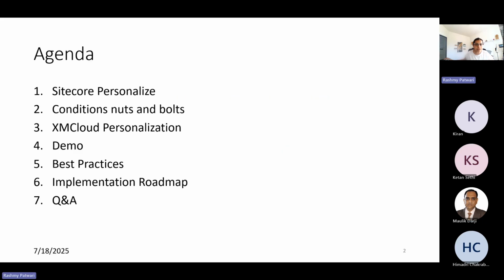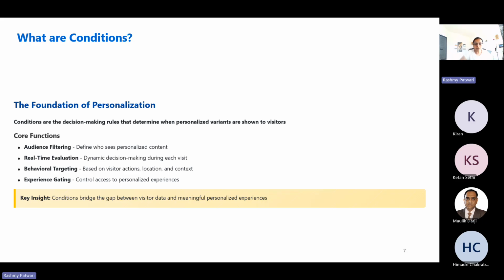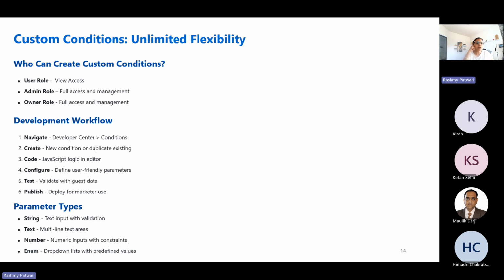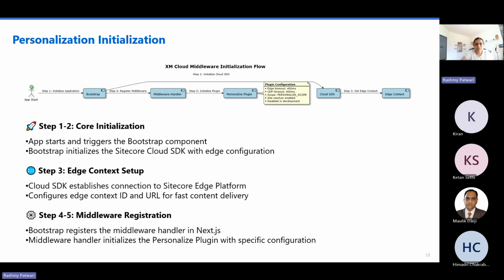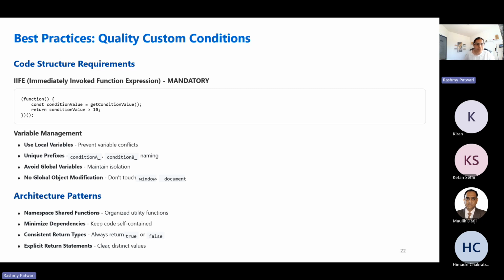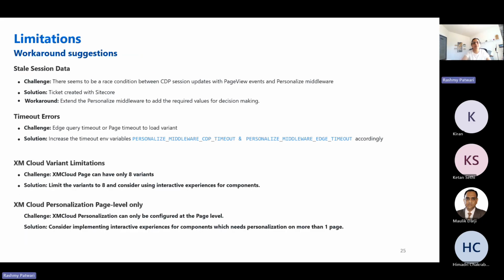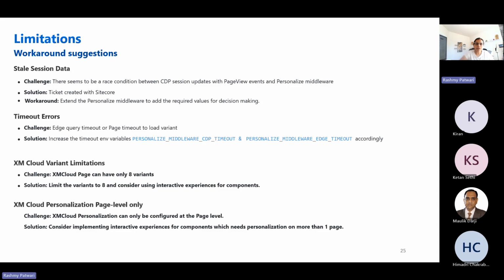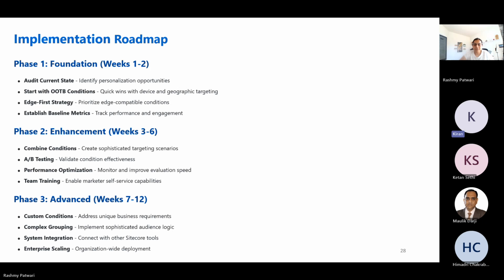Transform visitor behavior using Sitecore Personalized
Topic: Sitecore Personalize Conditions : Transform visitor behavior into personalized experiences with precision targeting

Speaker: Rashmy Patwari

Sitecore MVP (Technology) 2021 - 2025, Enterprise Digital Architect, Avanade

Rashmy has over 2 decades of .NET, IoT Sitecore Solution Architecture experience in prominent Industry domains. She has published Patents for her innovative solutions. 4x Sitecore MVP (Technology), enjoys learning and sharing her technology insights with the community. Outside of the digital realm, Rashmy enjoys hiking and creating art from recycled materials.